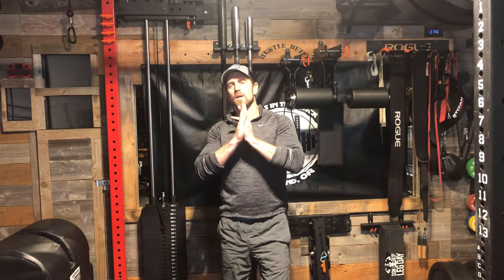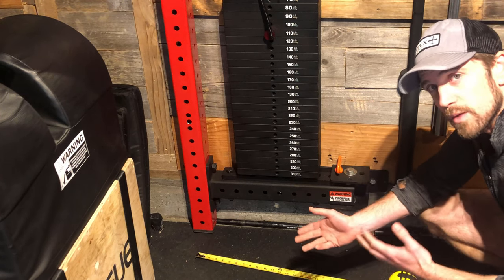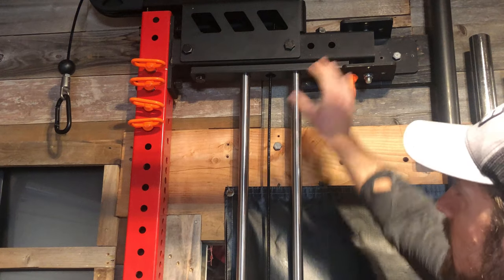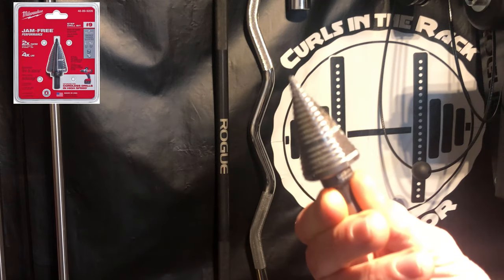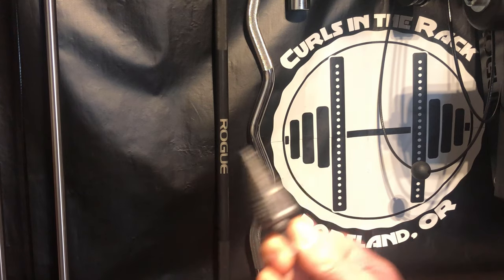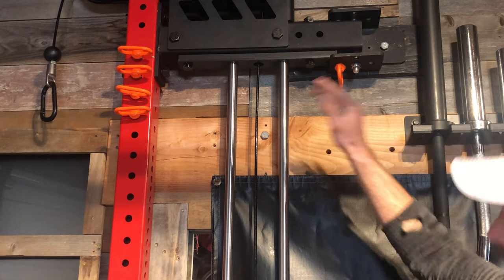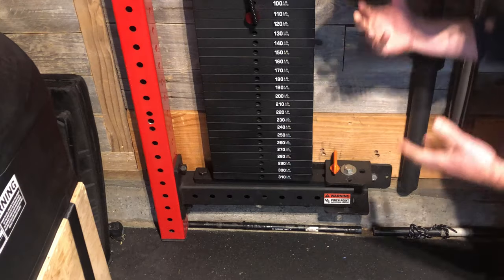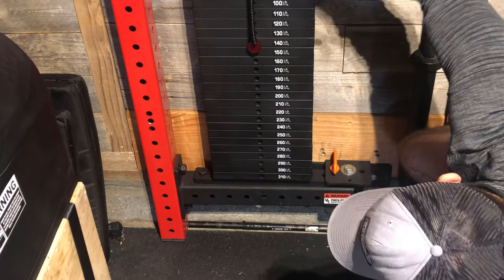Build a Fold Away Slinger Stack (Modifications To Make)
In this video I go through the modifications I made to make a Slinger with the weight stack and get it to fold flush against the wall when you aren't using it...

If you like any of the shirts I wear in my videos, I designed them all (most likely) and here is the link to the store to purchase one...